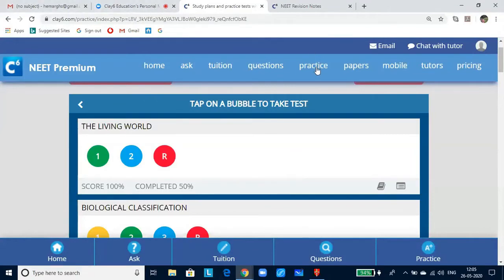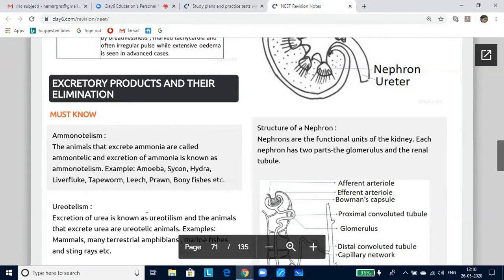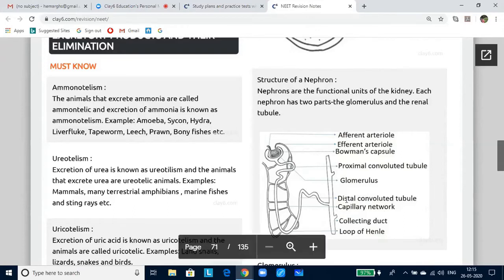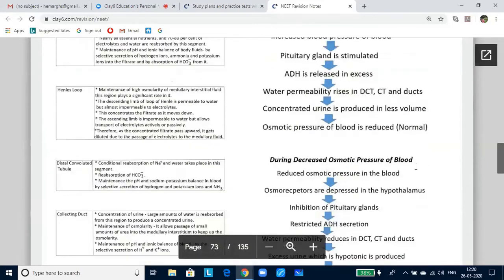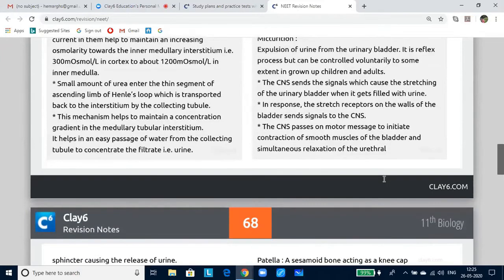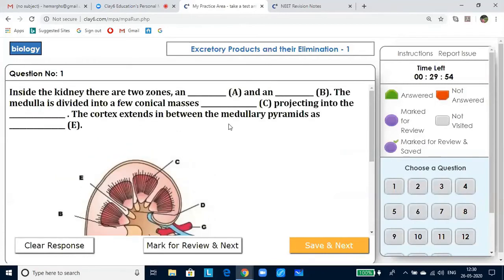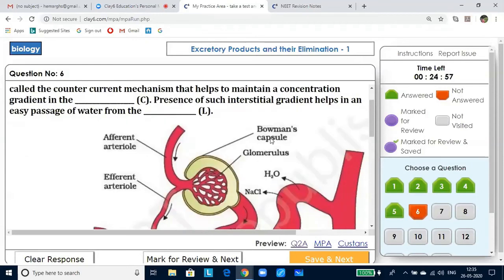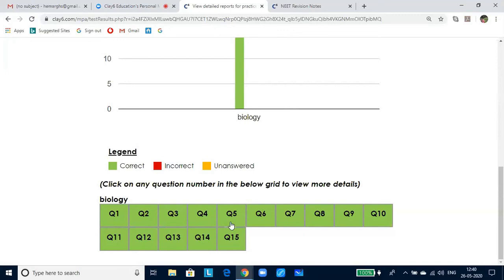NEET - Biology - Excretion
This video is part of a crash course for the NEET exam. This covers Excretion chapter in Biology.